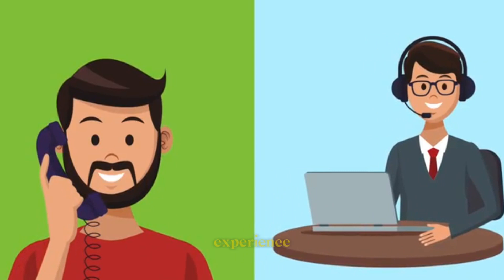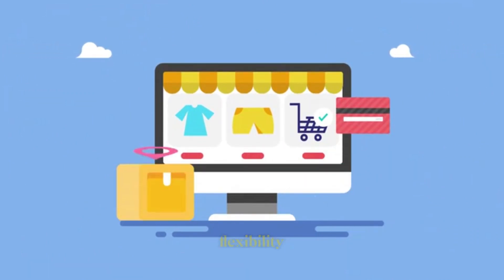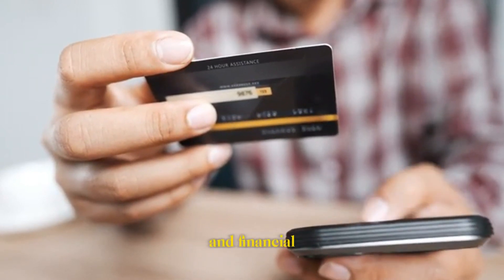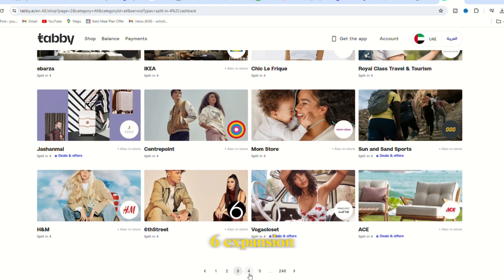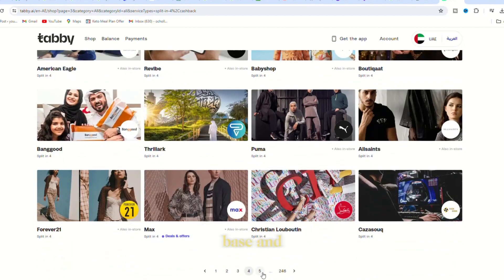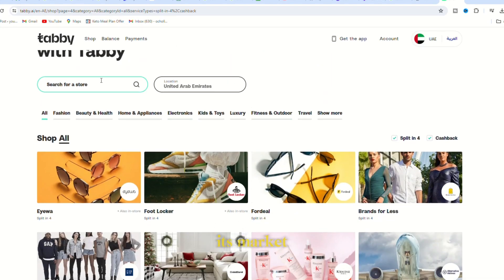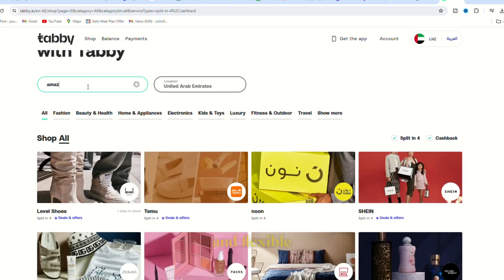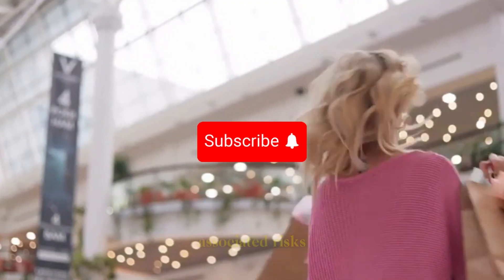What is tabby Business Model-Tabby for business | Tabby for business review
"Unlocking the Potential: Exploring the Tabby Business Model

What is the business model of tabby? Don't miss out on this essential guide to leveraging Tabby for your business ventures!"